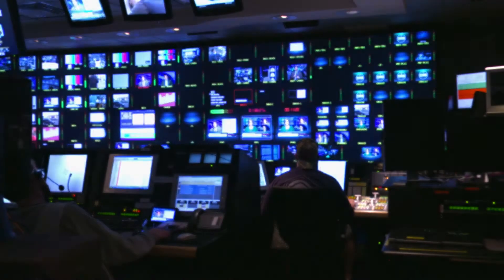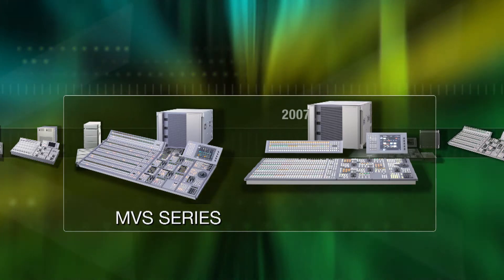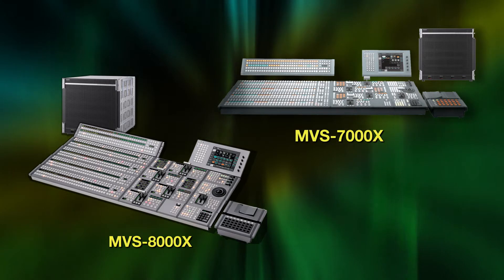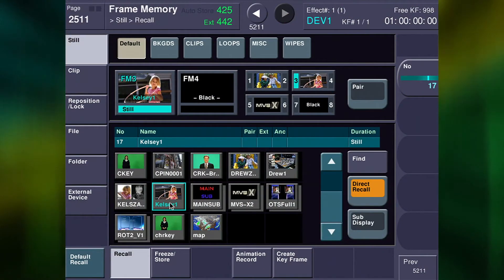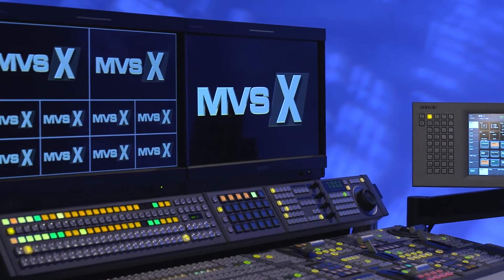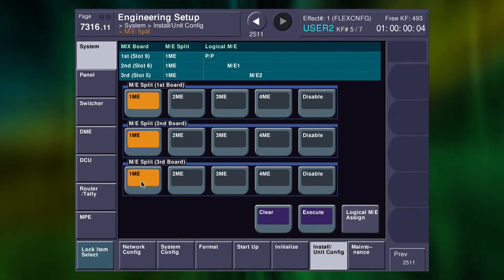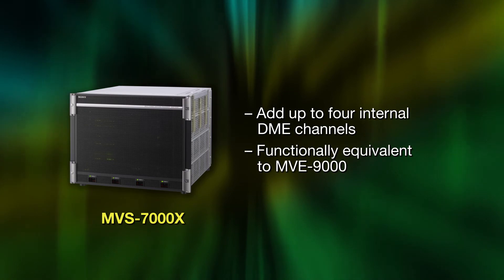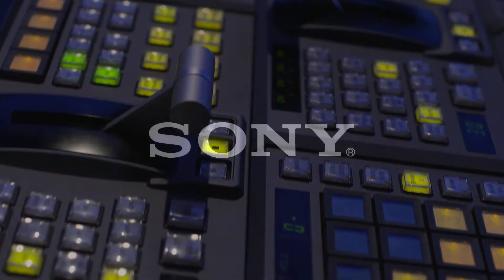MVS-7000X, MVS-8000X Introduction Video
An overview of the features and functions of the MVS-7000X & MVS-8000X production switchers